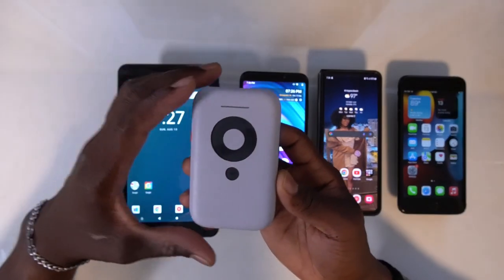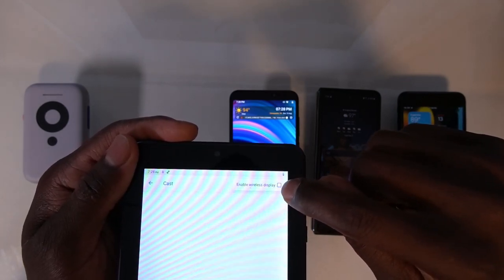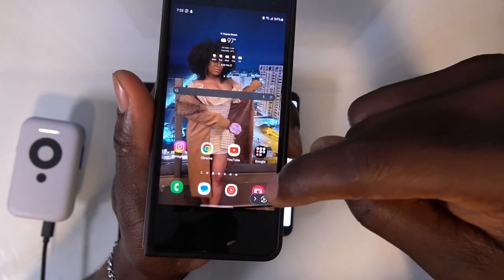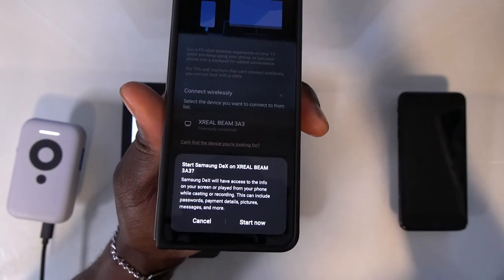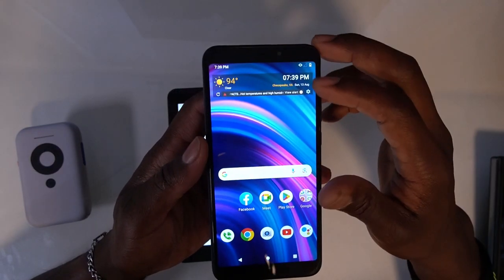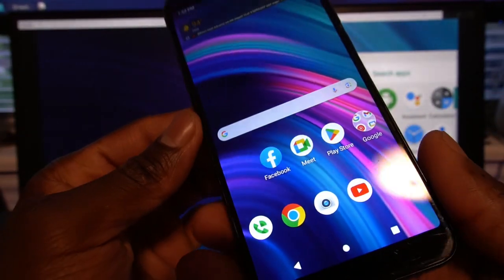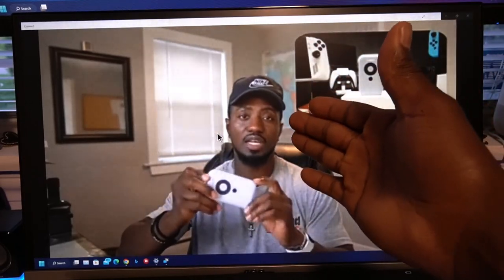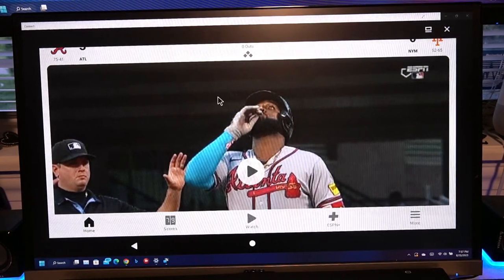Xreal Beam - How to Screen Cast Any Device (Step by Step)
In this video, I show you how to activate hidden Android desktop mode to your glasses, and how to wirelessly cast your devices to the Xreal beam. Desktop mode is amazing!

Xreal Beam
Xreal Glasses
Xreal Beam/Glasses combo (cheaper together)
HDMI to Type C
HDMI to HDMI
Type C dongle

Timestamp
00:00 Intro
01:35 Before you start
03:55 Samsung users
06:33 Apple users
07:48 Desktop Mode
07:48 Pixel users